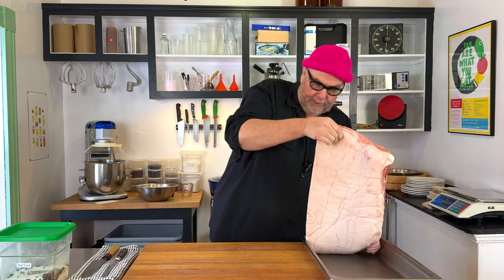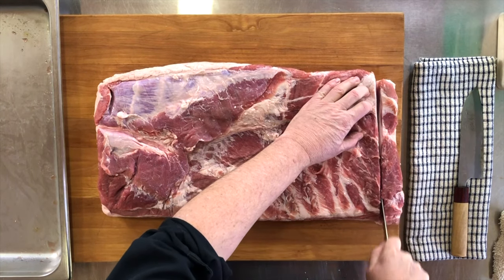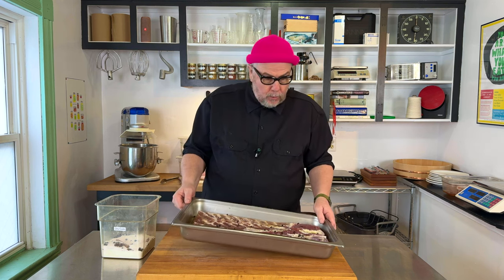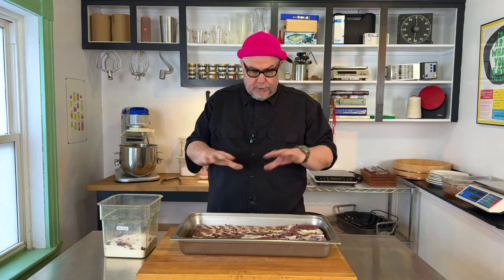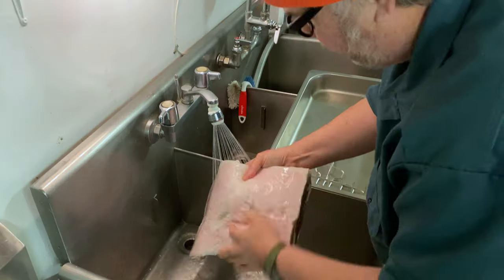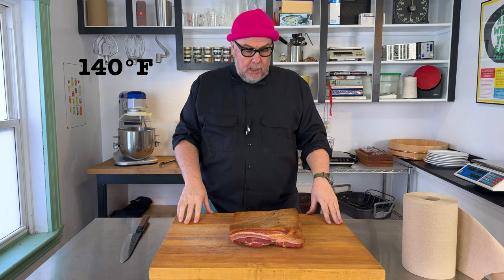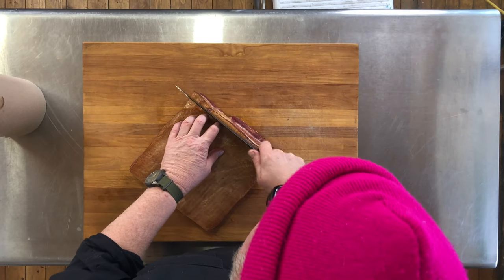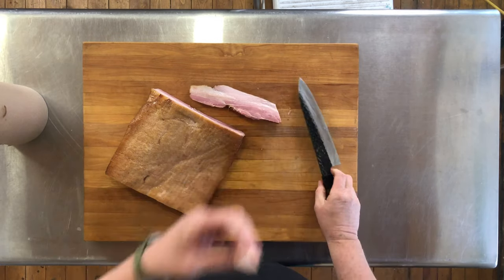Quick and Easy DIY Dry-Cured Bacon: How to Make Delicious Bacon from Scratch a Step-by-Step Guide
Welcome to our kitchen! In this video, we’re diving into the art of making DIY Dry-Cured Bacon from scratch. This step-by-step guide will walk you through the entire process of creating delicious, homemade bacon with a rich, savory flavor that you can’t get from store-bought options.

We’ll start with selecting the perfect pork belly and move through each essential step, including preparing the curing mixture, applying it to the meat, and allowing it to cure to perfection. You'll also learn how to properly smoke or cook the bacon to achieve that ideal crispy texture.

Whether you're a seasoned foodie or a kitchen novice, this easy-to-follow guide will help you make your own dry-cured bacon with confidence. Let’s make some mouthwatering bacon together!